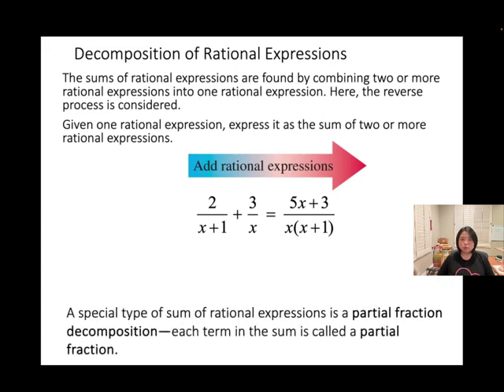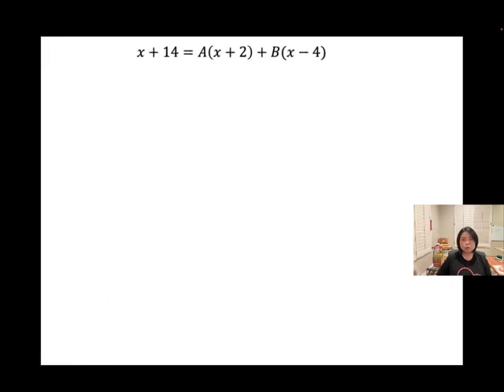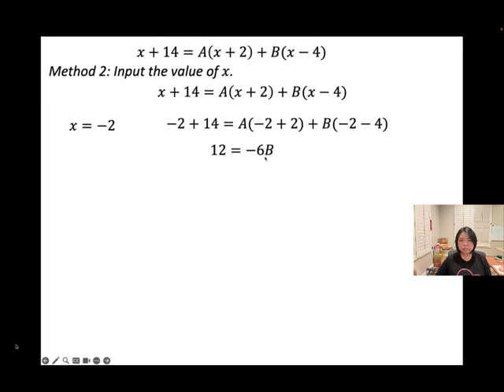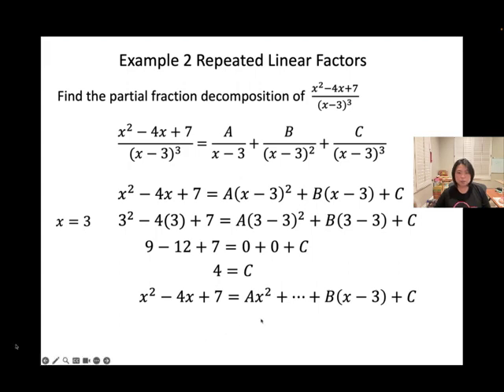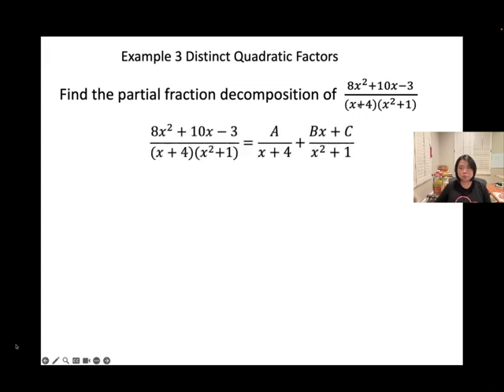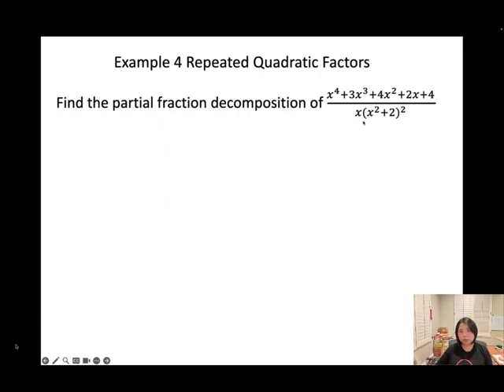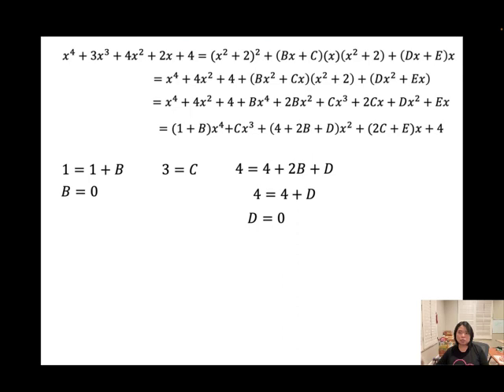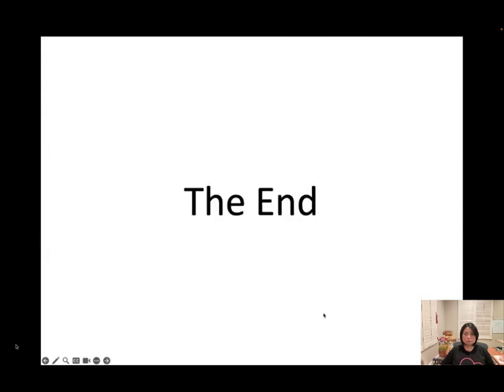M245 S5.4 Partial Fractions